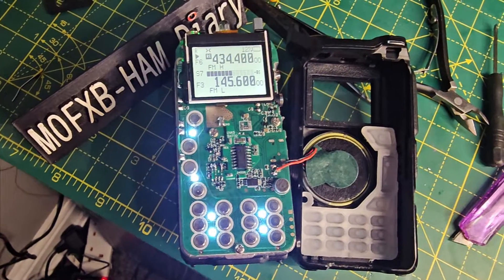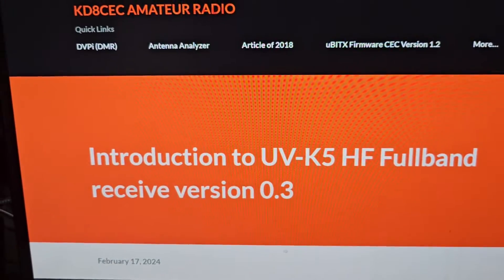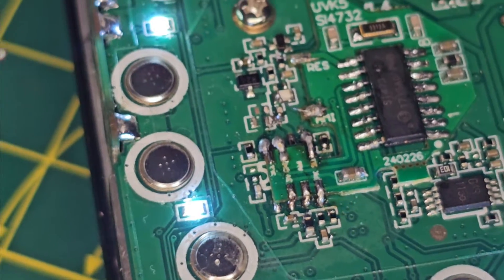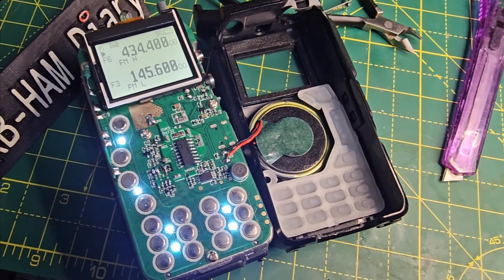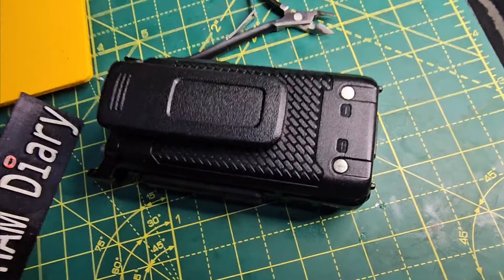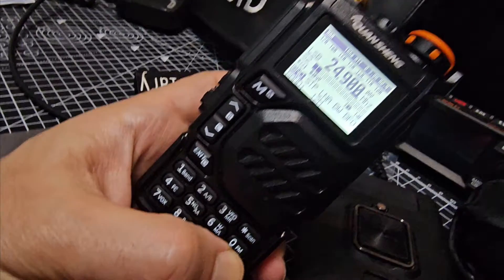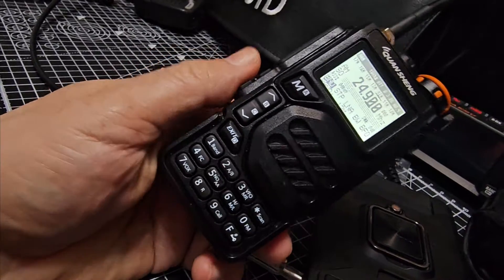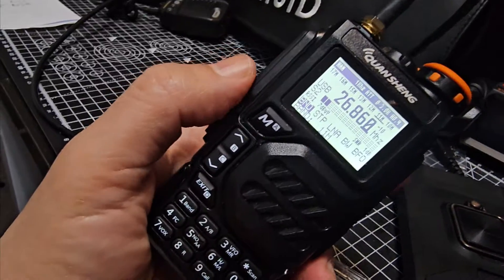QUANSHENG UV-K5 - HF CIRCUIT BOARD MODIFICATION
UV-K5 HF Fullband receive version 0.3
SI4732 Chip Aliexpress Purchase
BAOFENG PURCHASE
SI4732 Chip